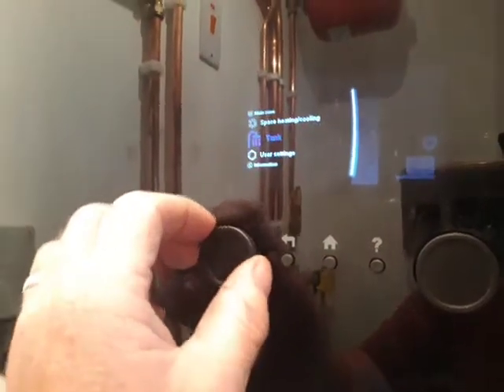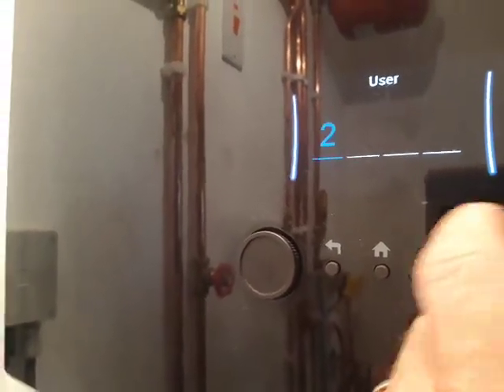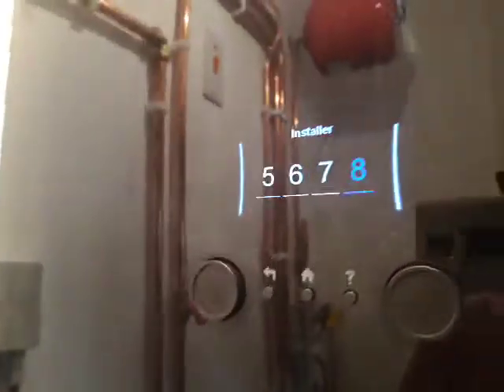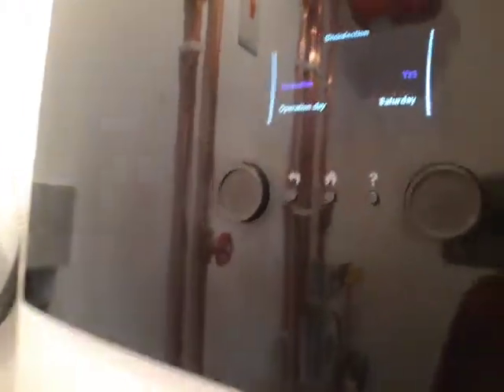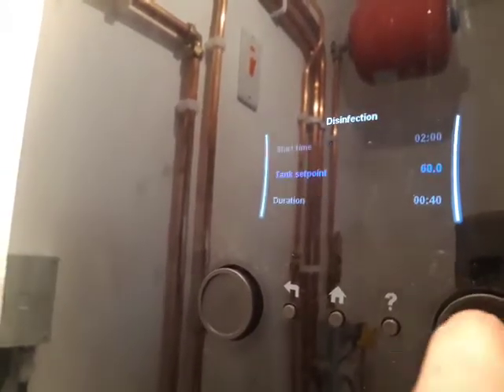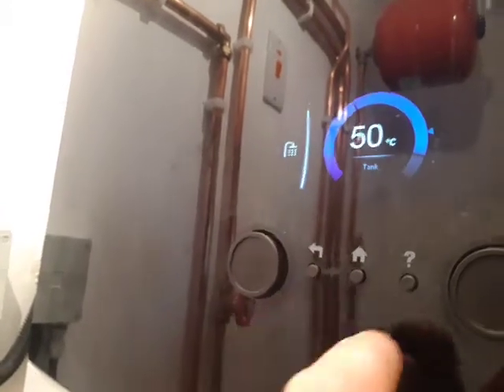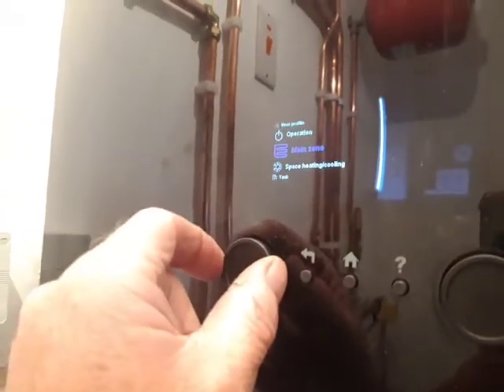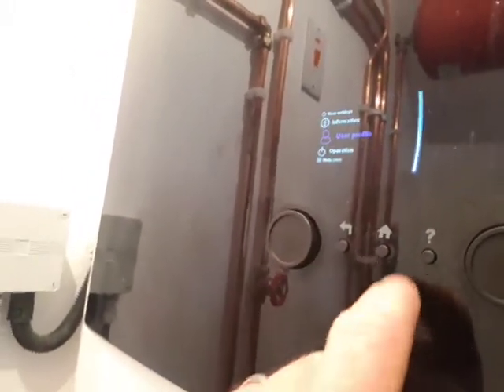Altherma 3,Disinfection Enable and Setup. Pure Energy, Daikin Heatpump ,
Pure Energy, Daikin Altherma 3 Heatpump , Disinfection Enable and Setup